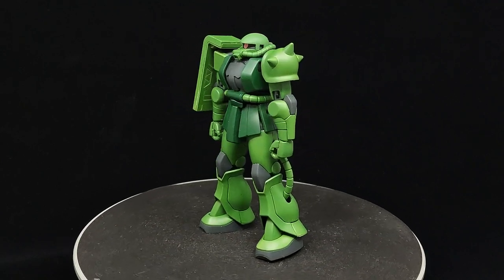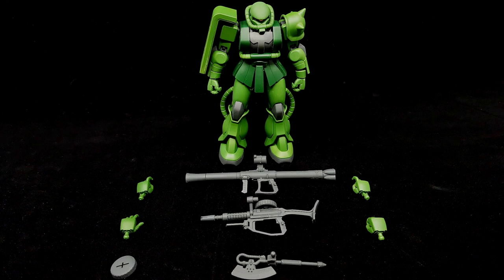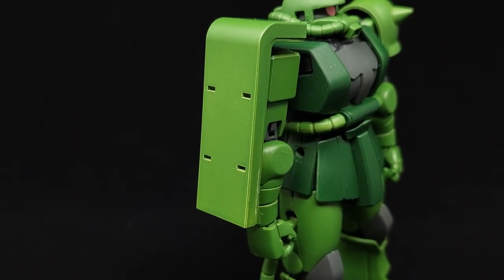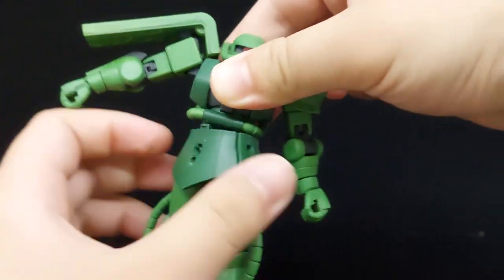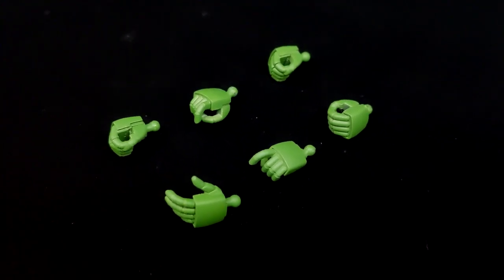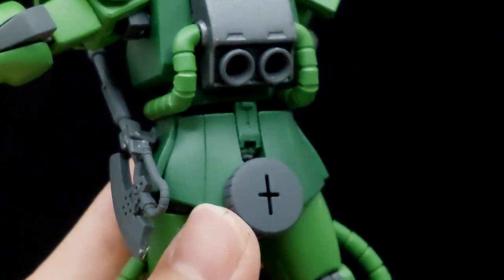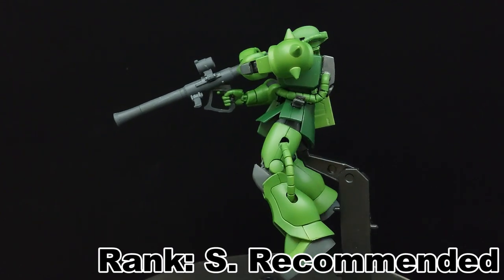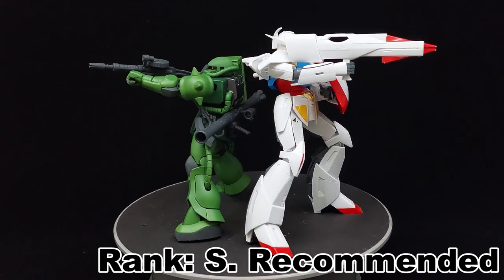HG Borjarnon Custom Build / HGUC Zaku II Revive Review | April Fool's 2022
Apparently Bandai sent me an exclusive copy of their HGCC Borjarnon, so this video will be reviewing it.

The HGCC Borjarnon is essentially a carbon copy of the HGUC Zaku II from 2021, so if you've bought any version of that kit before, there's nothing different to be found. Still, they're finally giving the Correct Century some deserved attention. Except... this is not the case. (I swear, if I haven't busted myself with this text, it shows how little people pay attention to the description.)

🕘Chapters:
Release Info (0:00)
Unbox (0:17)
Aesthetics (0:53)
Articulation & Handling (1:53)
Accessories (3:17)
Leftovers (4:29)
Verdict (4:49)
Closing (5:53)